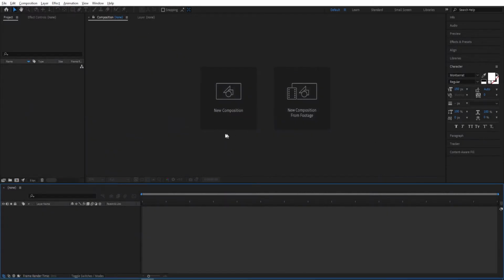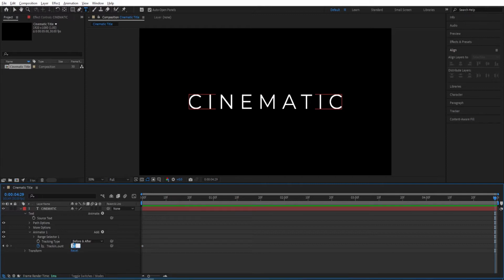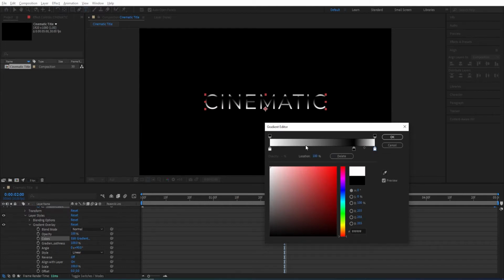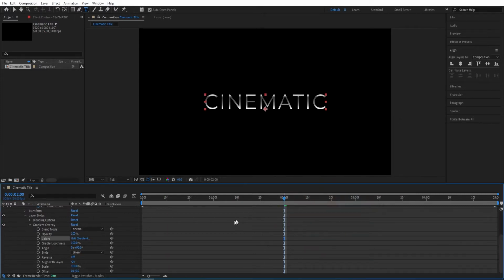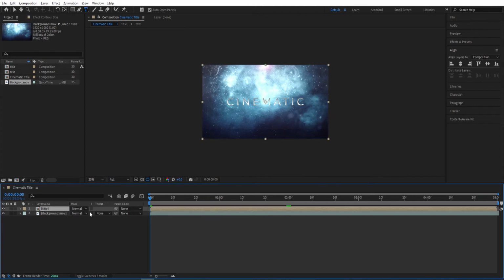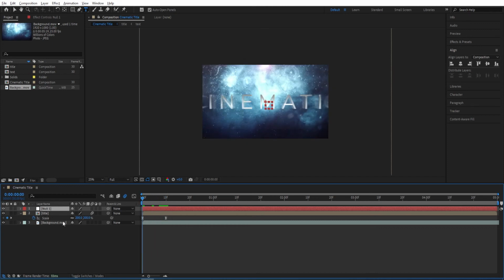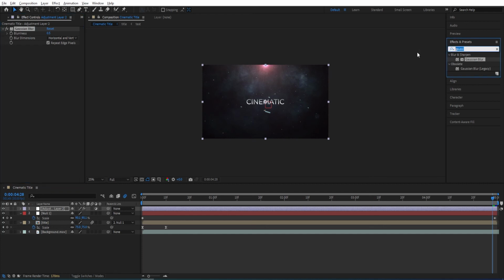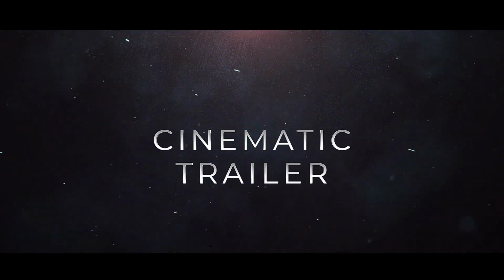Cinematic Trailer Animation - After Effects Tutorial (2022)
In this After Effects tutorial we create a cinematic trailer animation.

Cinematic Trailer Animation, Cinematic Title Animation, Cinematic Text Animation, Title Intro